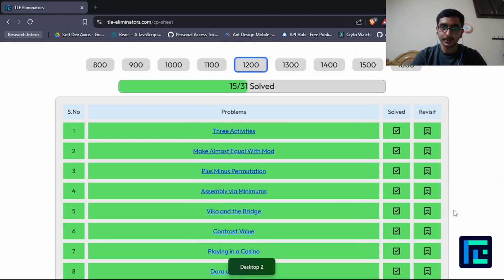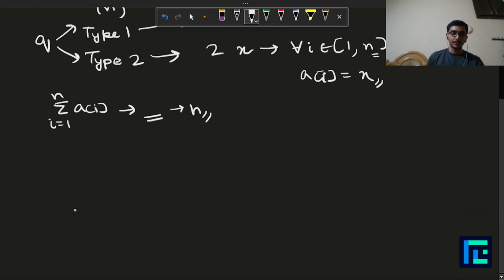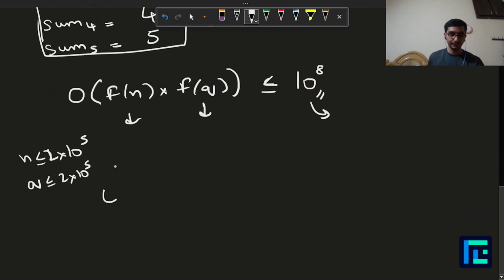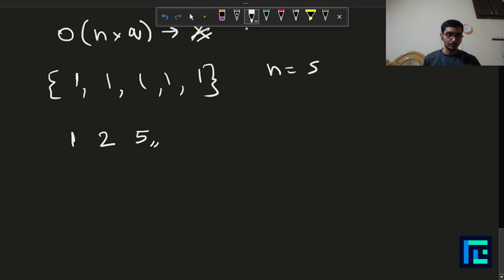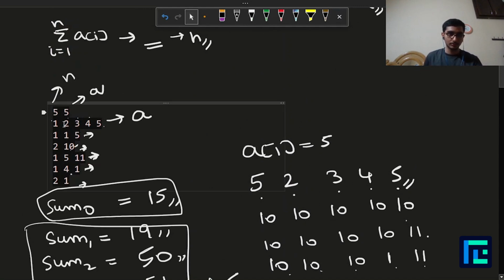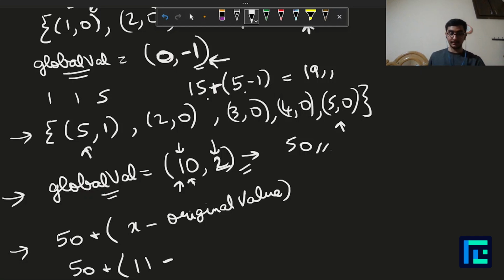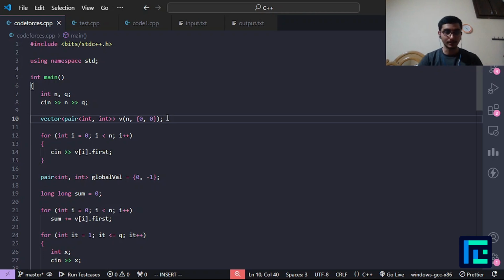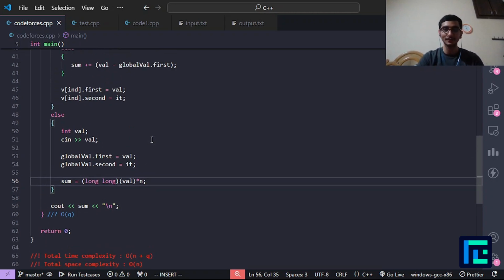#16 Stone Age Problem | Video Solution | 1200 Rated | TLE CP-31 Sheet | Best Codeforces Problems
In this video, we will cover Problem #16 - Stone Age Problem of the 1200-rated problems from our TLE’s CP-31 Sheet - by Priyansh Agarwal.

Timestamps-
00:00 Reading the problem
9:35 Approach
23:10 Code